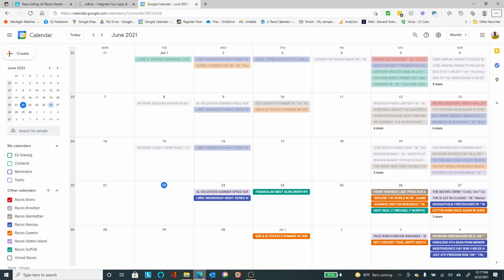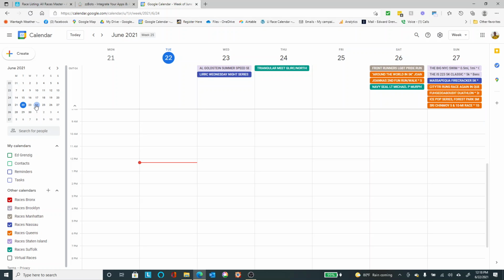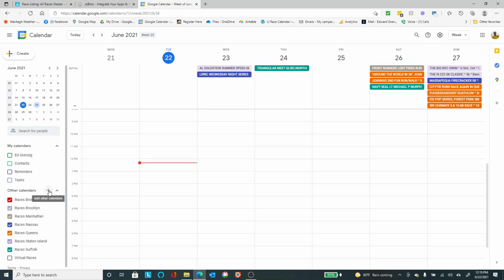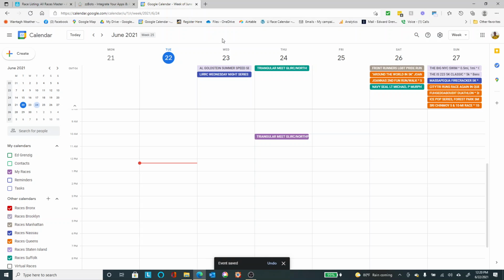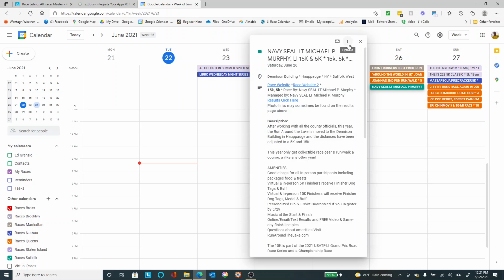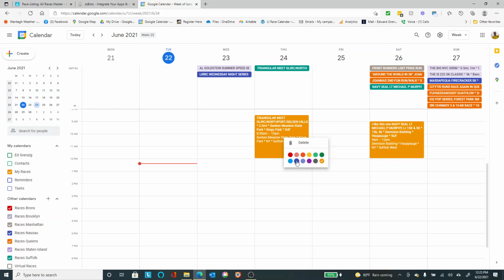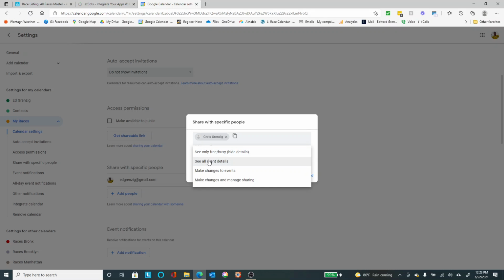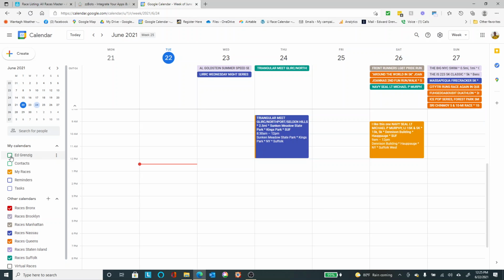How to start your own race calendar